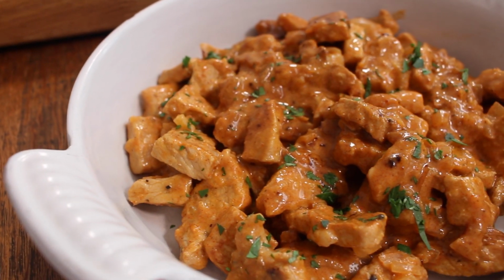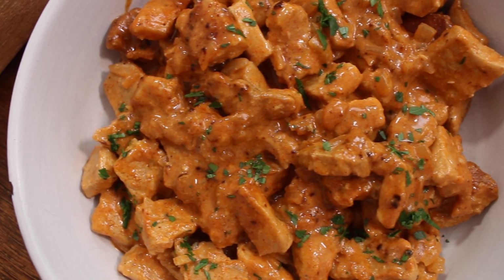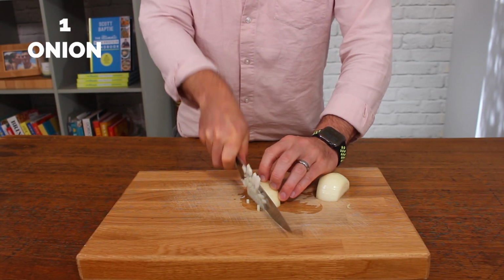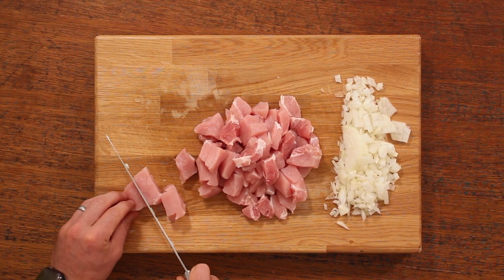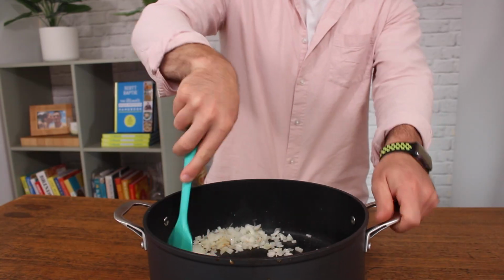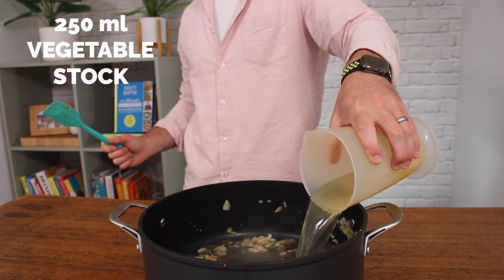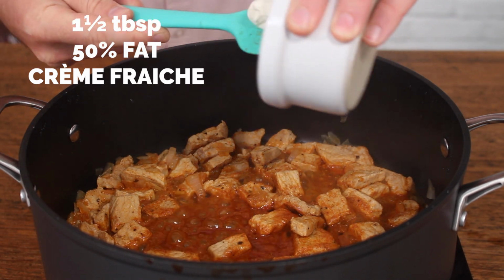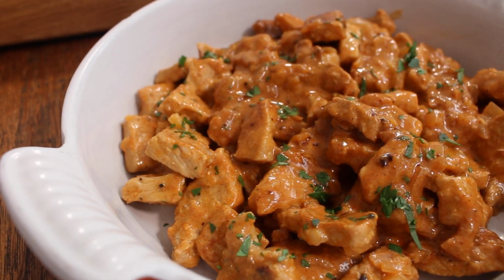World's Easiest Delicious & Creamy Pork Stroganoff Recipe?!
🤩 📲 Get my NEW high protein recipes app with this recipe and 280+ more, with all the nutrition information included

This pork stroganoff recipe features tender pork coated in a luscious, rich creamy sauce, bursting with flavour and loaded with protein. Pork stroganoff is extremely easy to make recipe that is a great choice when you want something to rustle up mid-week in less than 40 minutes.